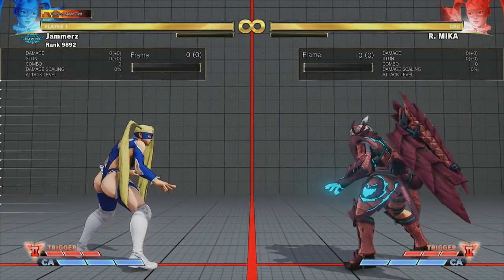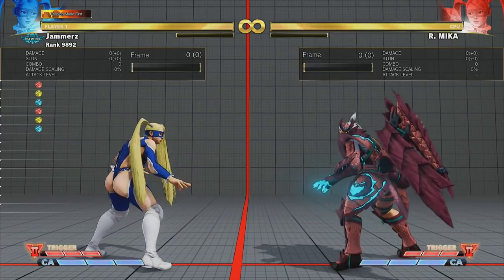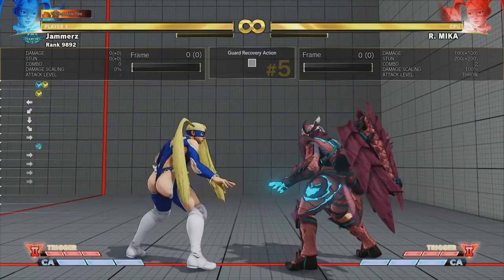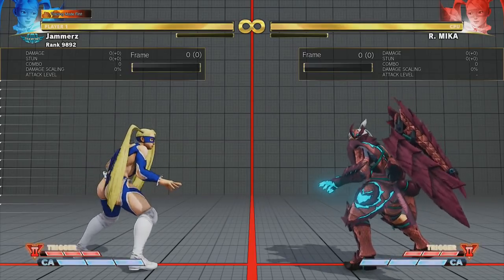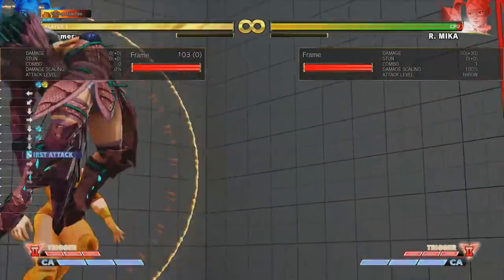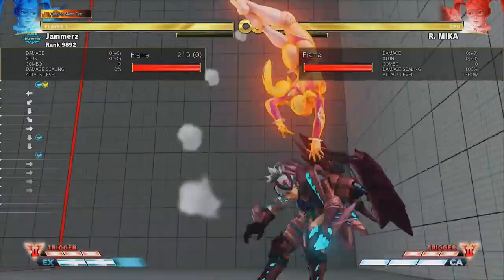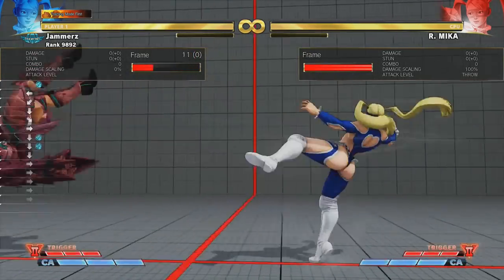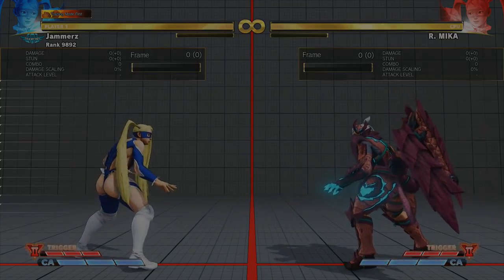SFV AE 3.5: Basics of Tick Throws + Tick Throw Examples (via Two Light Attacks) w/ R.Mika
- Best way to get a hold of me !

- More information on what a tick throw is in fighting games

So I go over some basics on what a tick throw is in general and how potent they can be in a game like SFV.

The main point of this video is to show people that Mika does certain strings with light attacks, they are in actual fact still in range of a command throw (this will help both Mika players and her opponents know how good the range on her command throws are)

I only show a few examples in this video but keep in mind that Rainbow Typhoon will always have better range than Brimstone